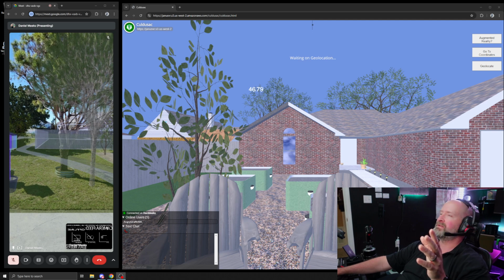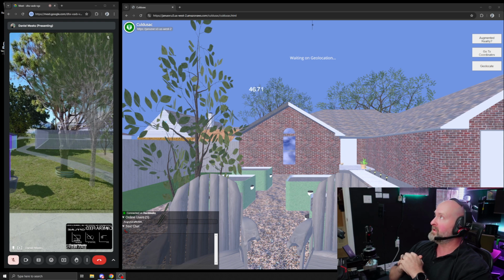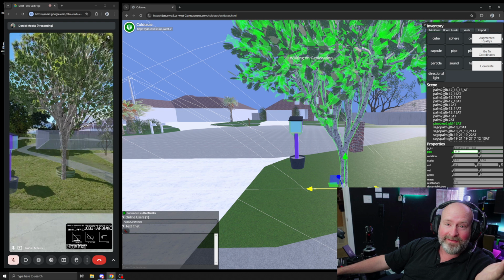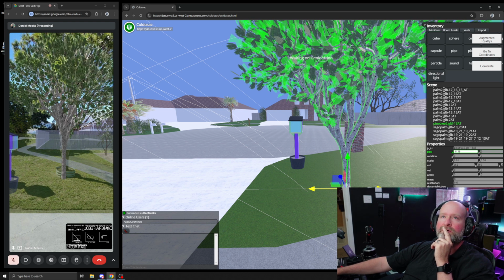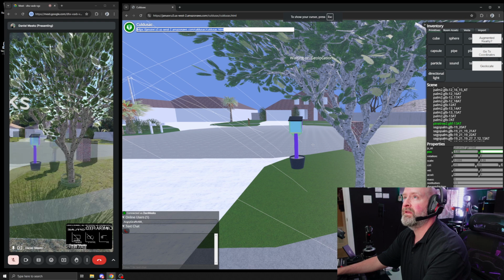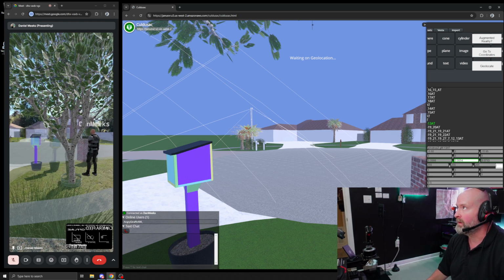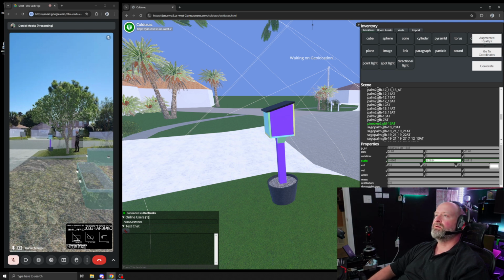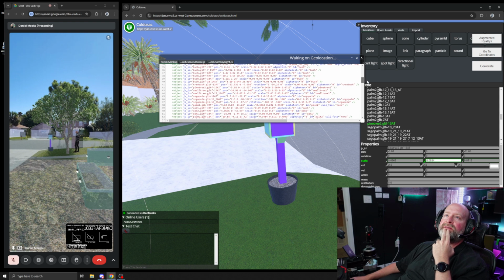Using JanusXR Multiplayer to edit Digital Twins